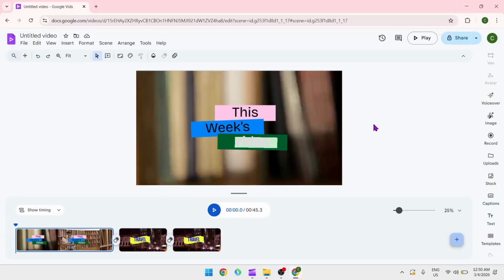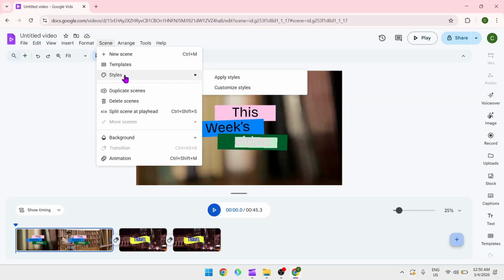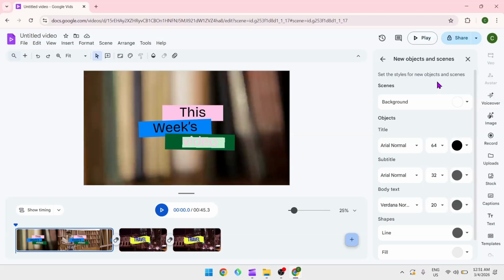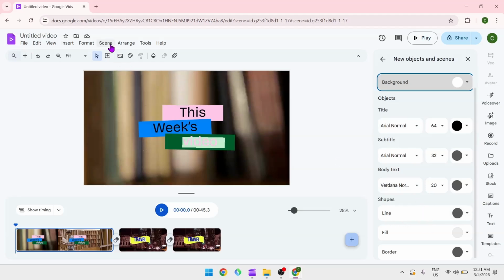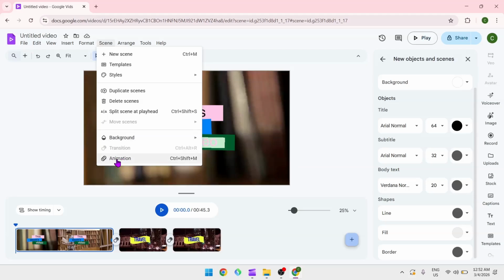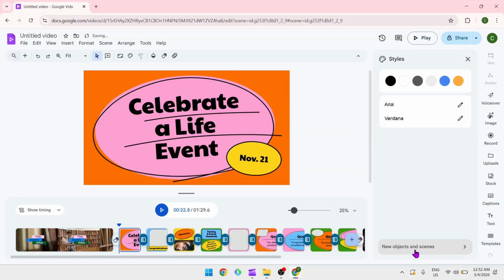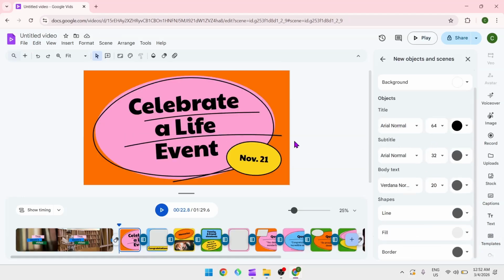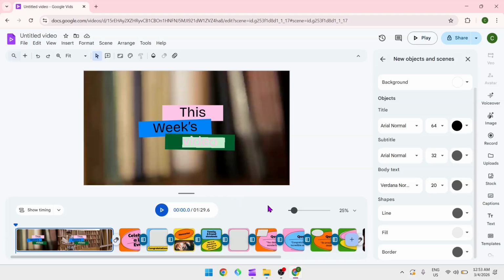How to Customize Scene Styles on Google Vids in 2026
How to Modify Scene Layout and Style in Google Vids in 2026

Want to customize scene styles on Google Vids and make your videos stand out? This video explains how scene styling works in Google Vids and how you can adjust visual elements to match your branding or creative vision. Whether you're creating presentations, promotional videos, educational content, or internal business clips, customizing scene styles helps maintain a consistent and professional look.

Google Vids provides layout templates, background options, text formatting tools, and design elements that can be adjusted within each scene. Depending on your workspace features, you may be able to modify colors, fonts, spacing, and visual themes to better align with your project goals. Scene styling allows you to control the visual tone and improve overall storytelling.

This overview explains how scene customization generally works, how design settings apply across slides or clips, and what to consider when maintaining visual consistency. If you're looking to enhance the appearance of your Google Vids projects, this guide provides a clear explanation of how scene style customization functions.